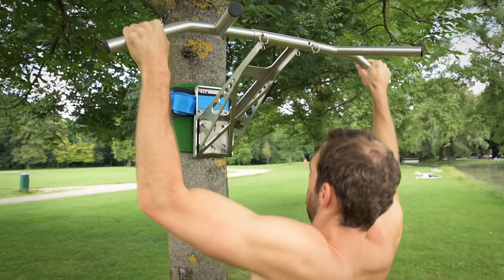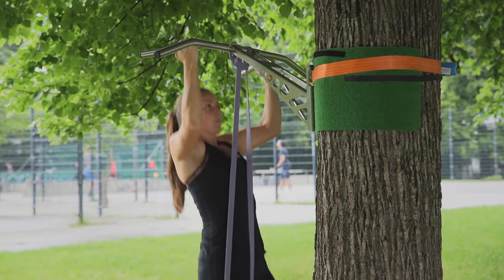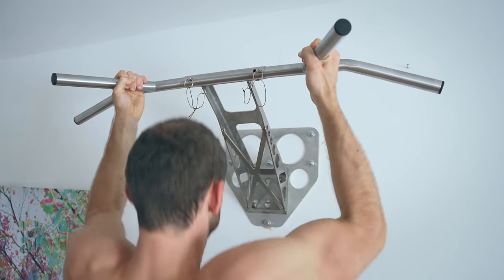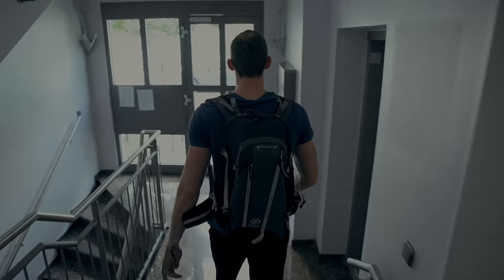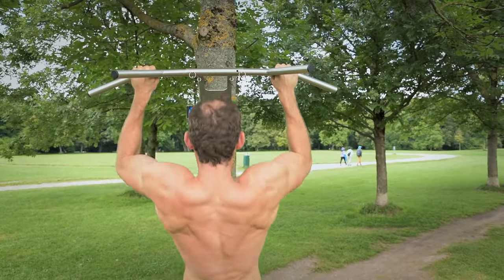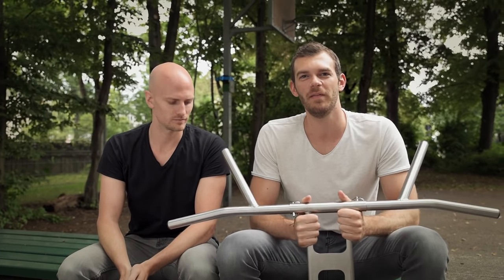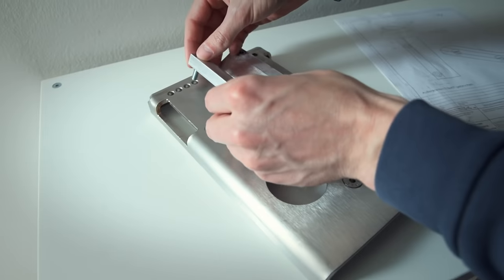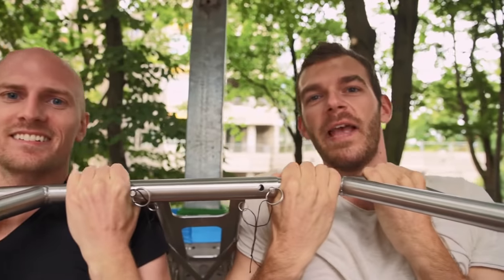Portable Pullup & dip bar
First portable pullup & dip bar

Pullup & Dip is the world’s first portable pullup and dip bar that extends your bodyweight workout. Pullup & Dip allows you to do your Freeletics, Calisthenics or other fitness workout wherever you want!

It can be used both indoors and outdoors and is transportable in a standard backpack to take it to your favorite workout location.

indoor & outdoor usage
change within seconds from pullups to dips
adjustable adapter for trees or poles of different sizes
demountable and portable in a backpack
also muscle ups and leg raises possible
stable stainless steel and “made in Germany”